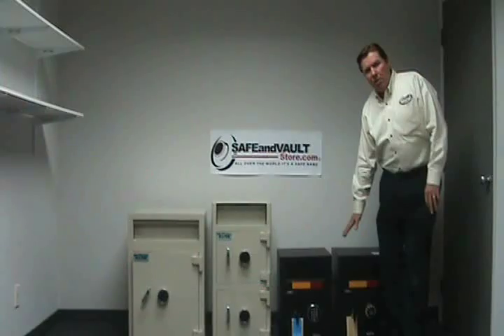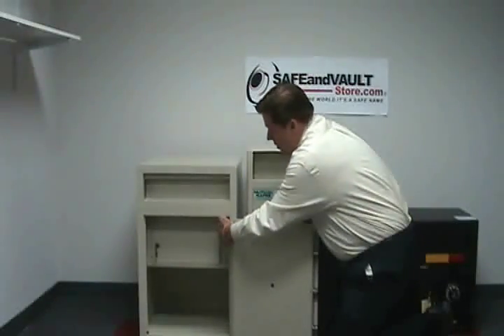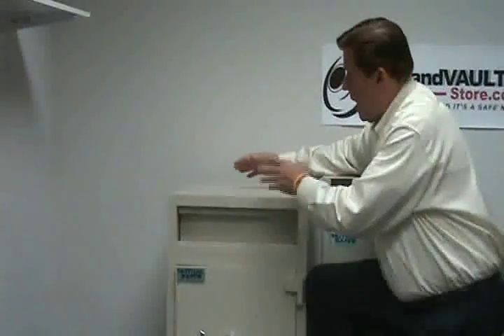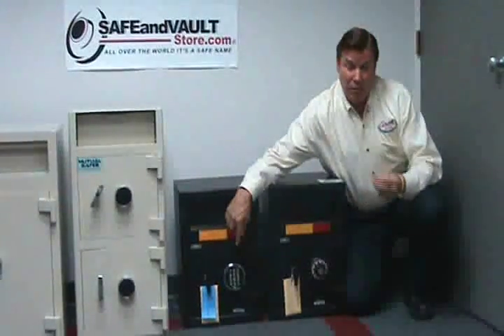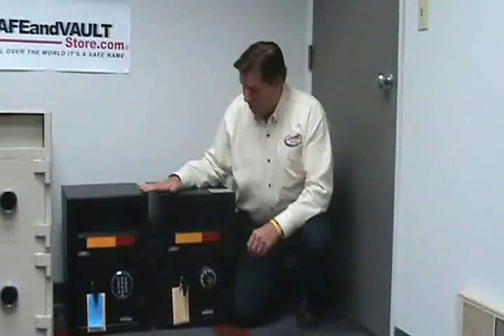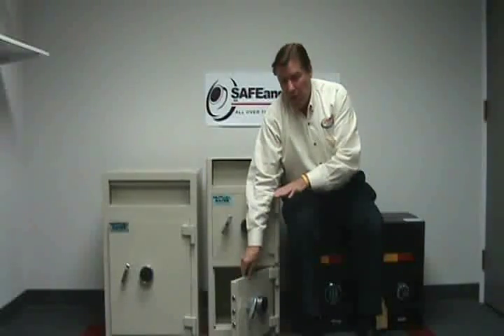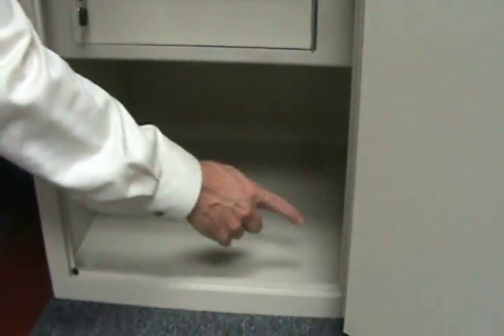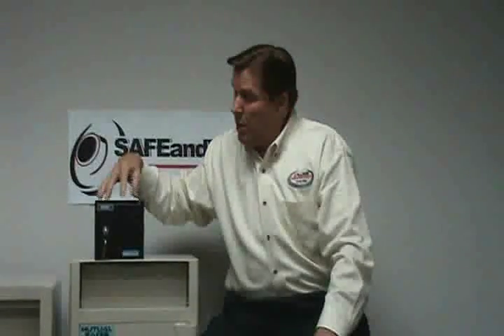Depository Safes Video with Dye the Safe Guy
Hi, Dye the Safe Guy here again. My name is Dye Hawley, manager of Safe and Vault Store.com. Today we are going to be talking about deposit safes. All the way from the small standard deposit safe like you see here, to a double chamber deposit safe with an extra chamber below. Over here we are going to be talking about a deposit safe that you can actually store cash doors and tills in.

Deposit Safe Construction
But first let's talk about the construction of the deposit safe. First you need to look for a safe that has at least a 1/4" thickness in the walls and the body. Second, look for a door that has a minimum of 1/2" thick solid steel in the door. Third make sure you have bolts that are at least 1" in diameter. Fourth, be sure that the safe has on the backside, metal that hooks around on the interior in case somebody tries to cut off the hinges. Some safes will have bolts just like this instead of a solid steel metal plate all the way down.

We're looking at a safe here which is a standard front drop safe where you drop your contents here, and they fall down into this chamber below here. Notice these jagged edge teeth here. There are actually two sets of them in here to prevent anybody from fishing the money out from inside the safe with a thin wire with some stickum on it.

Rotary Deposit Safes
We're looking at front drop safes but there is also another type of drop safe that has a drum that actually has a large slot on the top of the safe with a big rotary drum. These are special safes designed for large packages.

Lock types
After you know about the construction and you realize it's the right construction for you, the next thing to consider is the locks. There is two basic kinds of locks. There is a dial combination lock, which is 200 year old technology, very reliable, very dependable. Perfect if it's family owned business where you have employees you know you can trust. The other type is the electronic digital lock. These locks can have anywhere from 1-9 combinations. The real advantage of them is you can change the combination immediately when you have to fire someone or someone moves on to another job.

Audit Trail Locks
Another more sophisticated type of lock is an audit trail lock. Ask a professional at Safe and Vault Store.com about these locks, they can store up to 10 users and you can plug the lock into a laptop with a special software program and cable and you can actually find out who was in your safe, at what time and what date in case you end up missing some cash.

Types of Deposit Safes
Now we need to talk about the types of safes. This safe here is about 20" H x 14" W x 14" D. It has a smaller compartment which is perfect for convenience stores, small point of sale applications, hotel motel, bars, restaurants etc where you only have one register, possibly two.